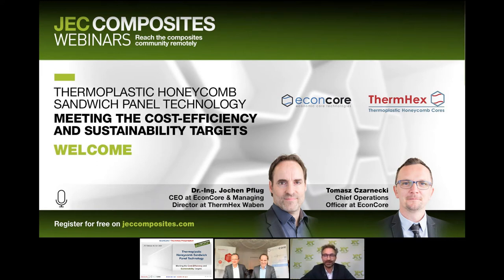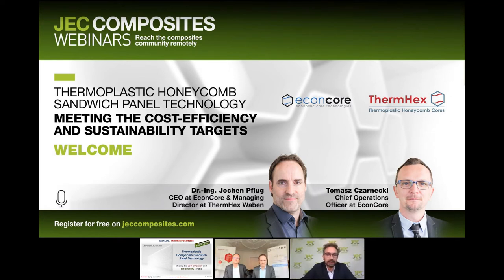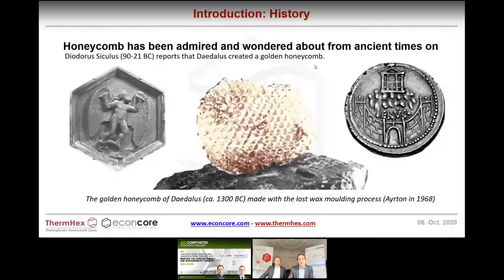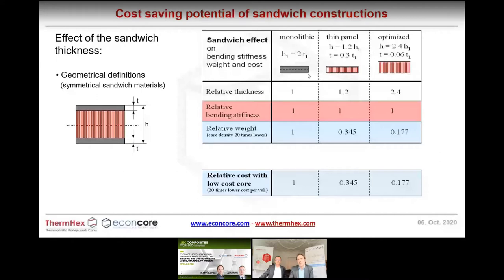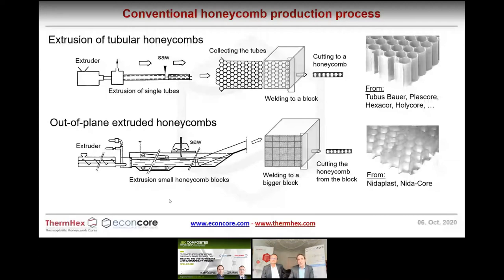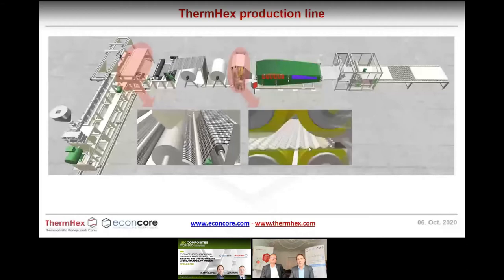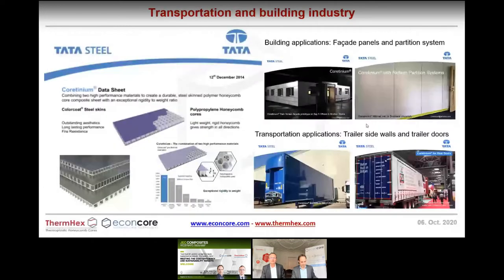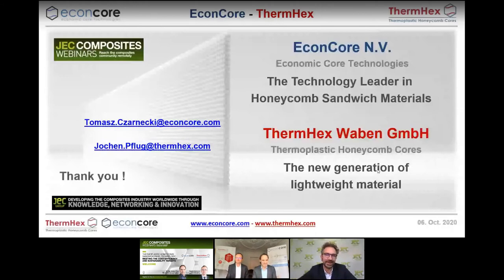[WEBINAR REPLAY] Thermoplastic Honeycomb Sandwich Panel Technology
Cost-saving lightweight material solutions are key targets for many industries. EconCore’s ThermHex technology for sandwich panels and parts with thermoplastic honeycombs delivers the key ingredients including sustainability.

In this webinar, Dr.-Ing. Jochen PFLUG, CEO of EconCore NV & Managing Director of ThermHex Waben GmbH and Tomasz CZARNECKI, COO of EconCore NV, will discuss:

- The Current State of the Art of Thermoplastic Honeycomb Sandwich Panel Technology
- The Potential of Cost-Reducing Lightweight Construction with Honeycomb Cores
- The Future Challenges for the Industry